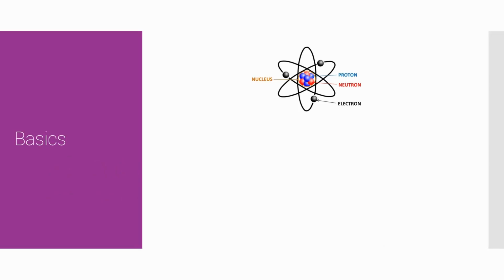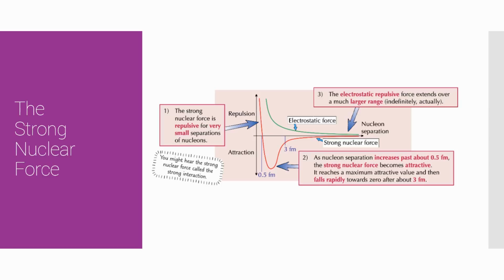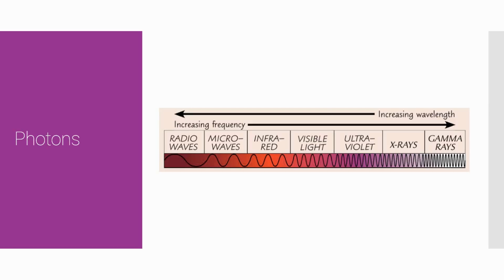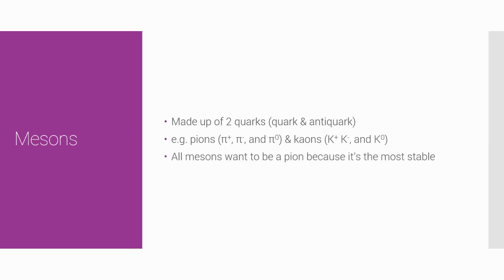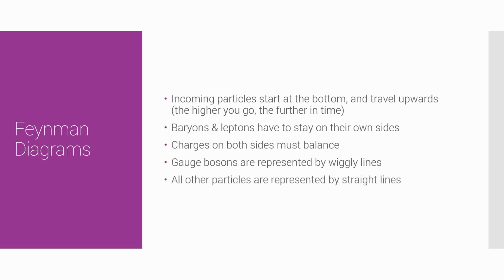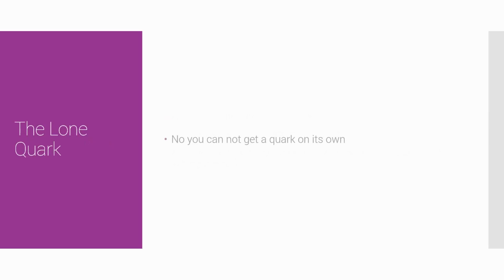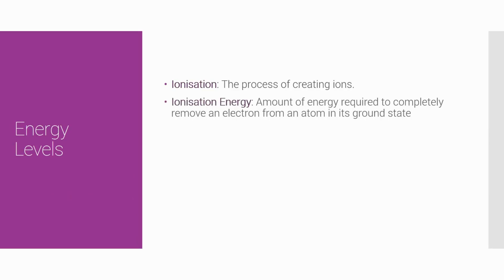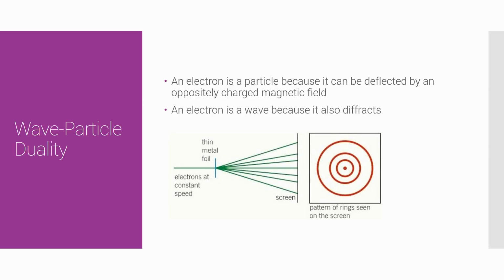Particle Physics in 30 Minutes